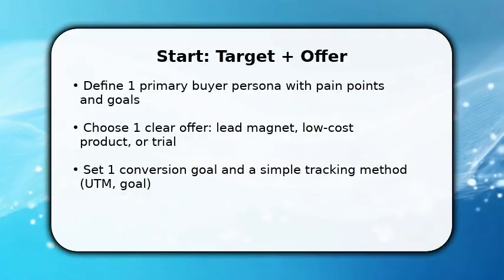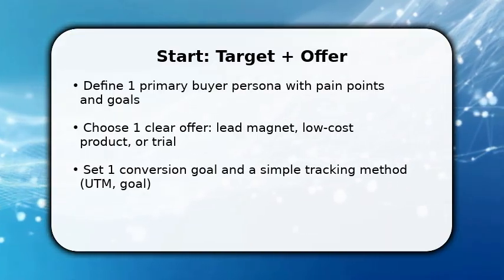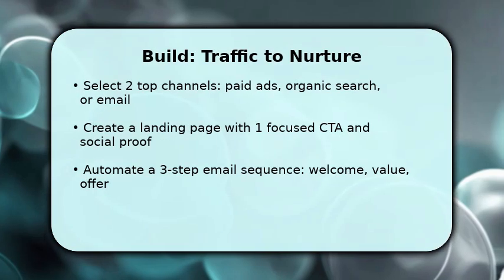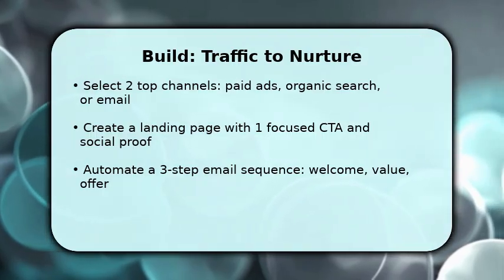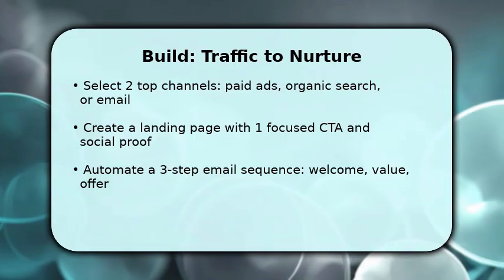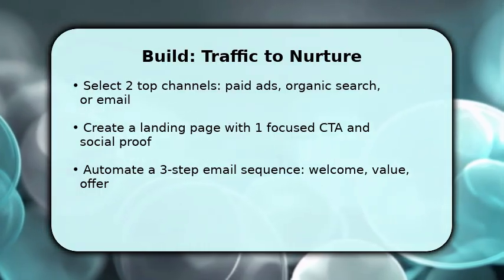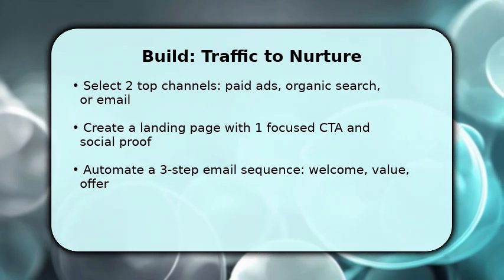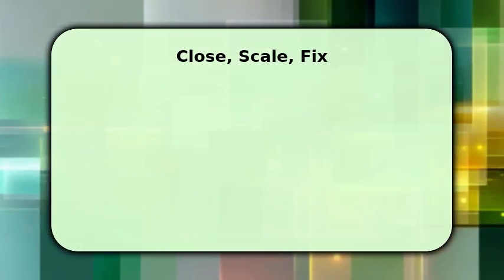How to Create Marketing Funnel (easy Method)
Discover the straightforward approach to building a marketing funnel in this engaging tutorial. Learn essential steps from awareness and interest, through desire and action, with practical tips for conversion optimization.